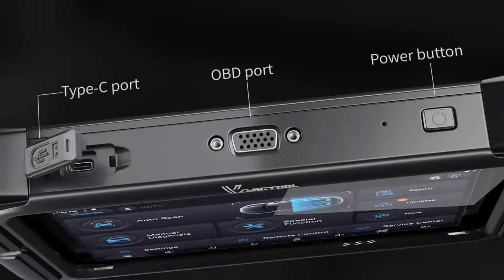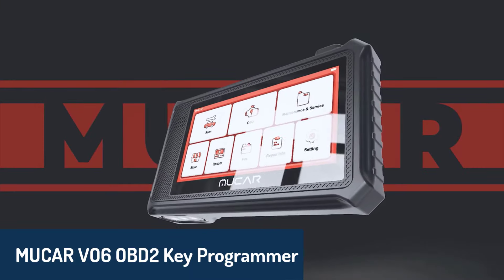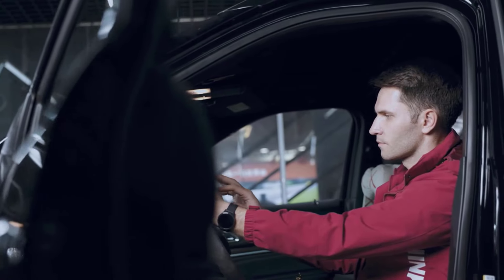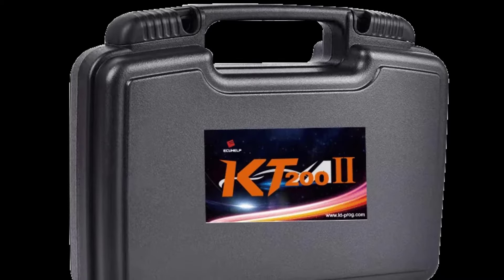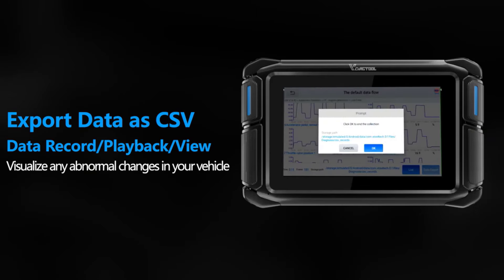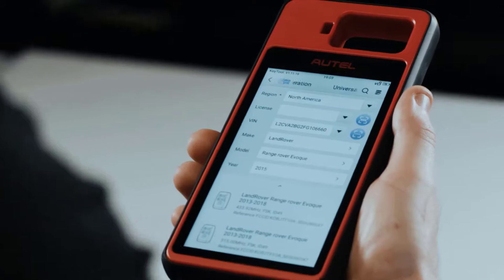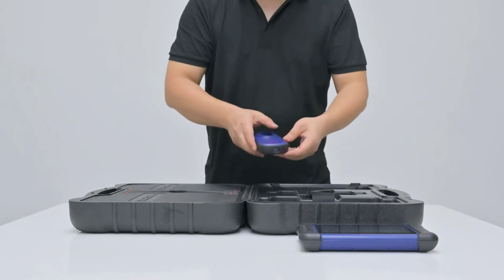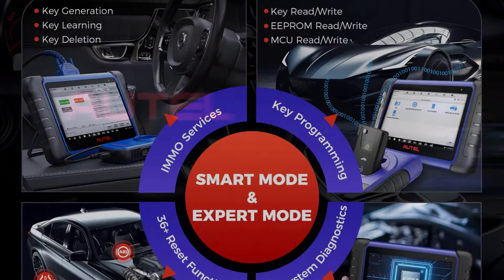TOP 5 Best OBD2 Key Programmer in 2025 on AliExpress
In this video we are showing top 5 best budget OBD2 Key Programmer. I think you will be happy to see the review video of our OBD2 Key Programmer.

Number 5. MUCAR VO6 OBD2 Key Programmer

Number 4. ECUHELP KT200 OBD2 Key Programmer

Number 3. VDIAGTOOL VD70 OBD2 Key Programmer

Number 2. Autel MaxiIM KM100 OBD2 Key Programmer

Number 1. Autel MaxiIM IM508S OBD2 Key Programmer

arr reviewer